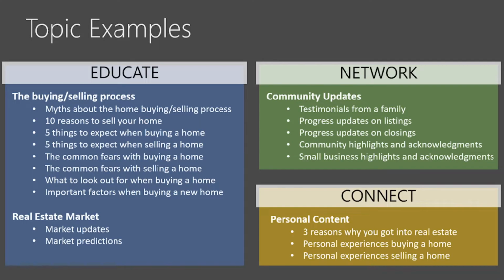Content Video Ideas and Understanding Intent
If you're having trouble coming up with ideas for your video content, here are some ideas for you to share with your audience.

Learn from our FREE online course ‘How to Film Like a Pro Using Your Smartphone’ to boost your business' online presence with high quality content video marketing.

Even if you are a novice smartphone user filming your very first video, we will take you step by step from start to finish how you can create video content in a very quick and easy to learn format.

This is 20 video course with all lessons less than 3 minutes to streamline the information that you need in a complete order that will give you a perfect understanding of the process to start filming right away. Its completely free.

This course was produced by FreeStyle Production and is taught by online instructor Dru Solberg